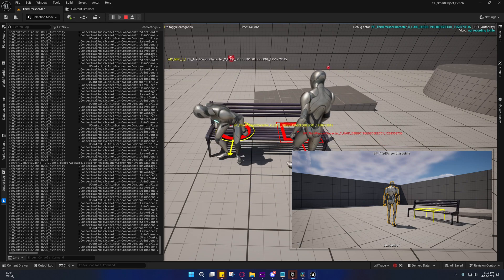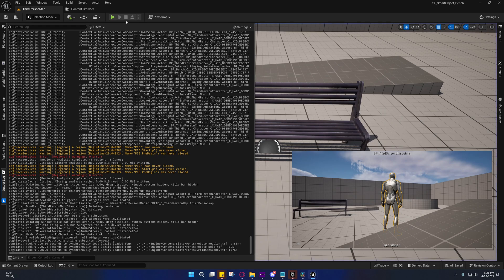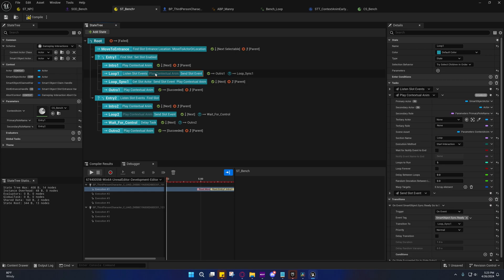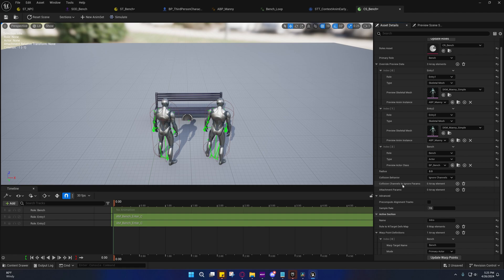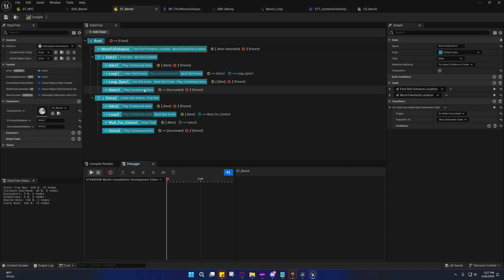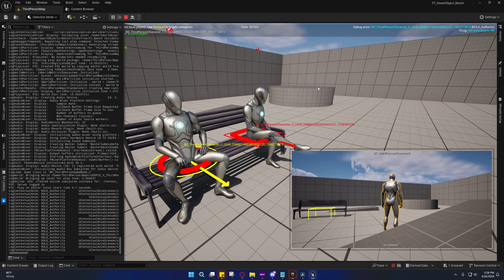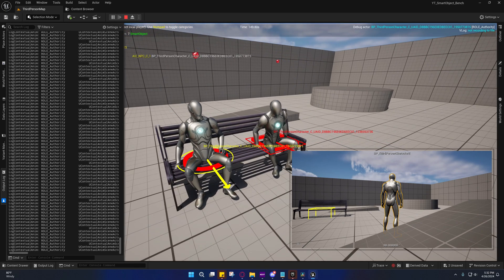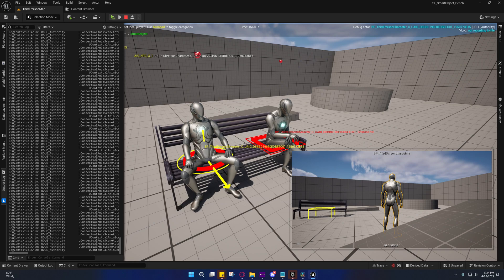UE5.4 - Smart Object Gameplay Interactions: Re-Sync Fix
In this video we will be fixing 3 problems in the current system that are somewhat random.